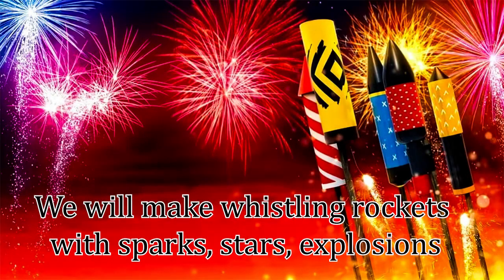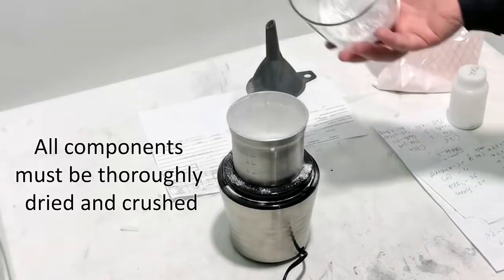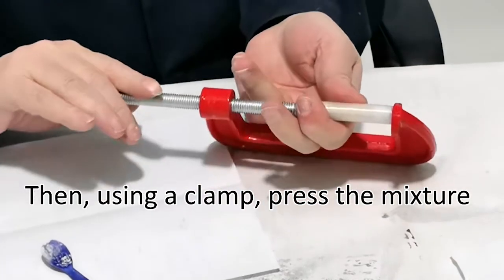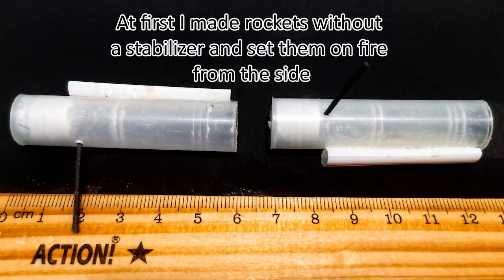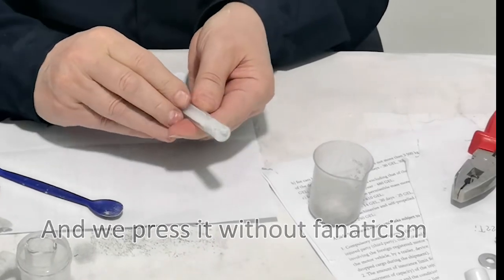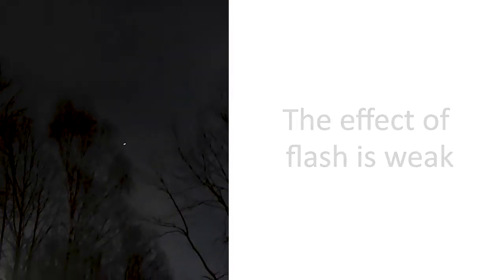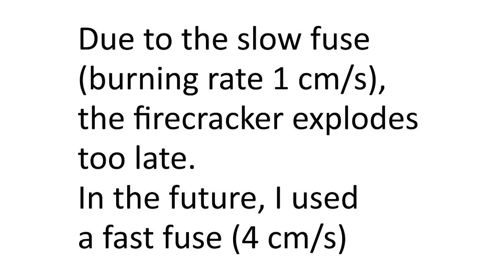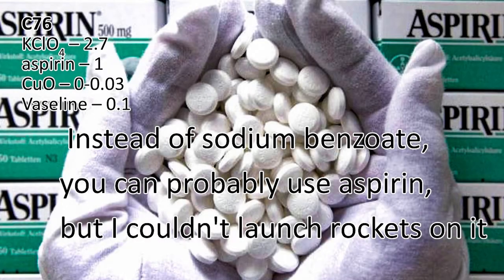Whistling rockets are simple! Video #27.2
I'll show you how to make whistling rockets with pressing, but most importantly, I'll show you that you can do without it.
Whistling mixture is a pyrotechnic mixture designed to produce a whistling sound. It is a solid rocket fuel pressed into a tube under pressure. The whistling effect occurs due to the high rate of combustion of such mixtures and a series of micro-explosions on their surface. A necessary condition for the occurrence of sound vibrations and the maintenance of the pyrotechnic whistle is the pressing of the composition and the free space between the end of the burning surface and the tube cut. Pressing makes it possible to seal the fuel charge, helping to increase its mechanical strength and eliminate pores that can lead to uncontrolled flame propagation inside the fuel charge and its explosion. The free space between burning surface and the open end of the tube acts as an acoustic resonator, which sets the fundamental frequency of sound vibrations.